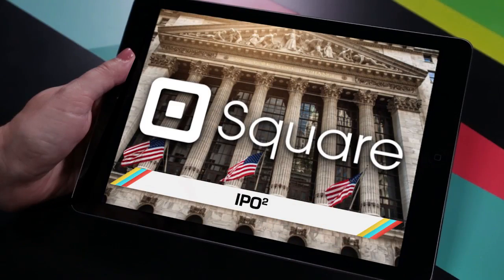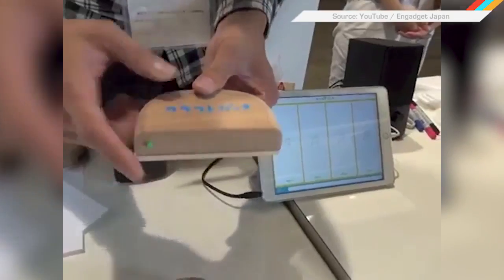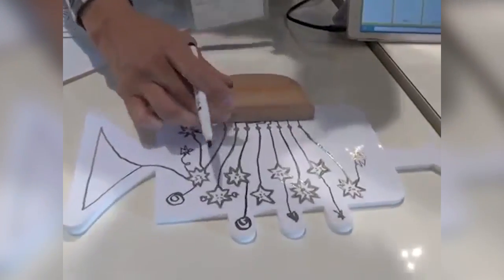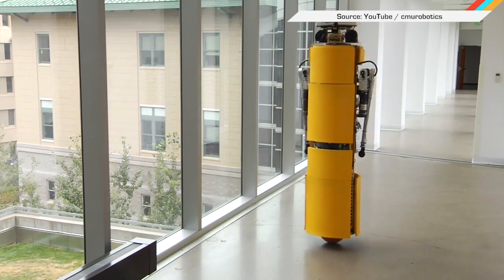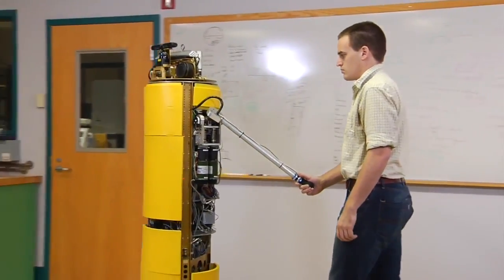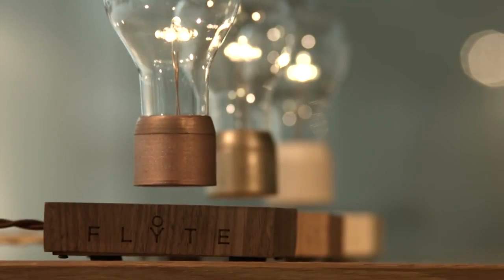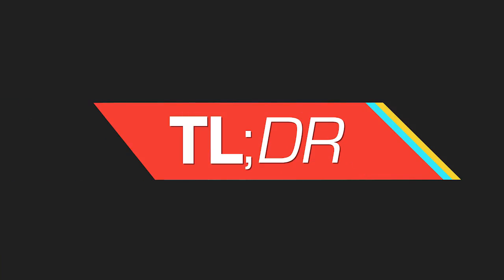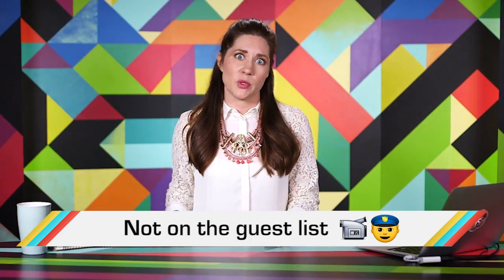ICYMI: Draw-an-Instrument, Levitating Light and More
Today on In Case You Missed It: A conductive-ink pen out of Japan allows you to draw an instrument on any paper, as long as you also connect the lines to a matching sensor. Super fun. Carnegie Mellon scientists invented the Ballbot: A robot that moves and balances on a single spherical wheel. And we also wanted you to see the levitating lightbulb that floats above its base with magnetic levitation. Just in time for Halloween!

We also touch on a few main pieces of news in our final show for the week. Space nerds will want to read about Jupiter’s Great Red Spot, now that it’s shrinking. Tech folk should read about Apple being found to have violated some patents from University of Wisconsin.